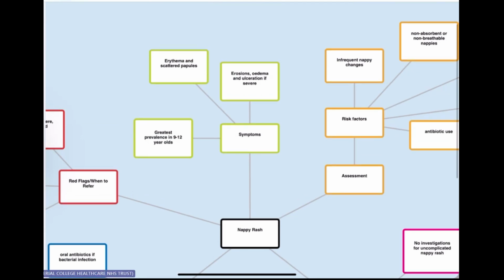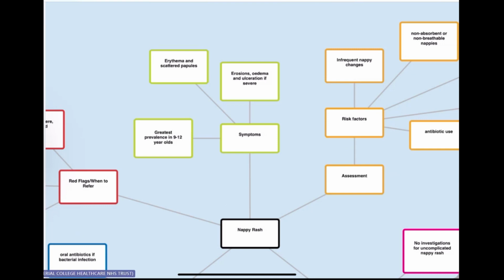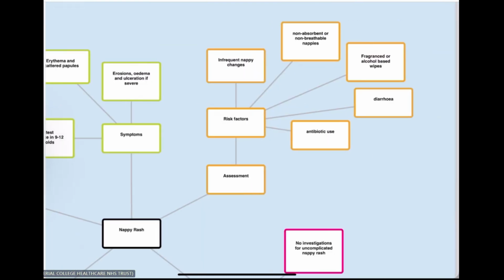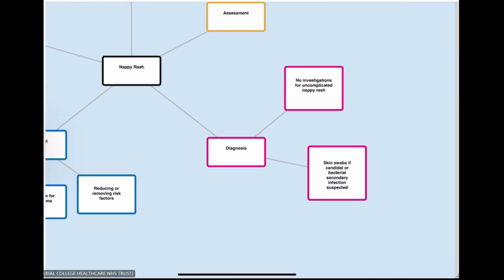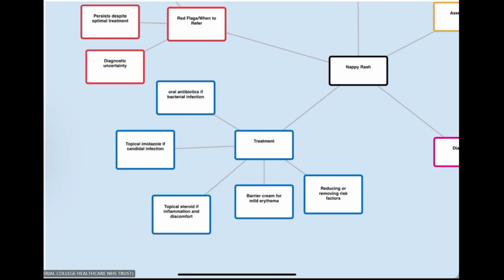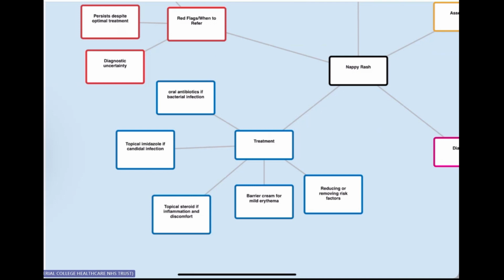Nappy Rash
Bitesized tutorial focusing on nappy rash in infants